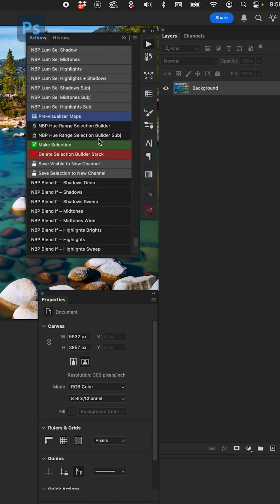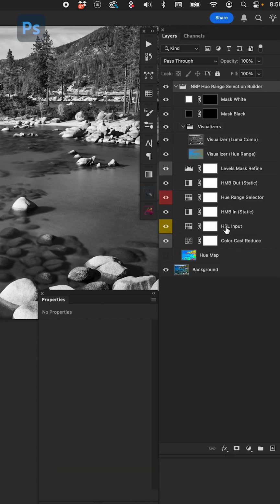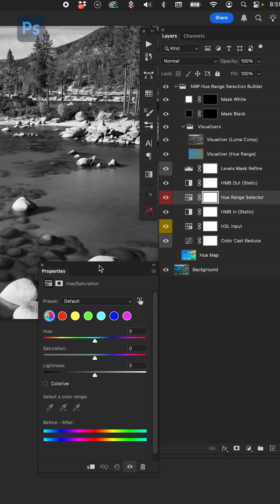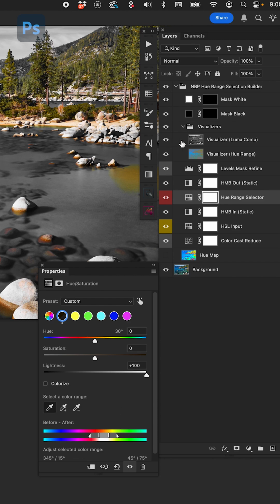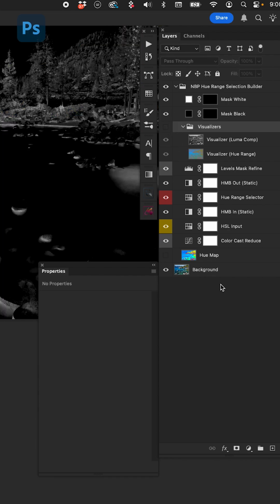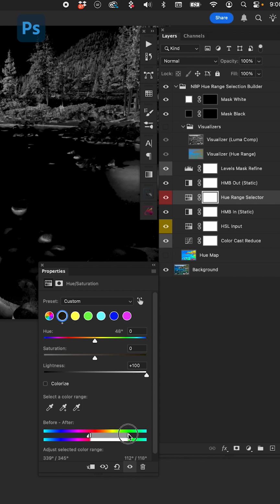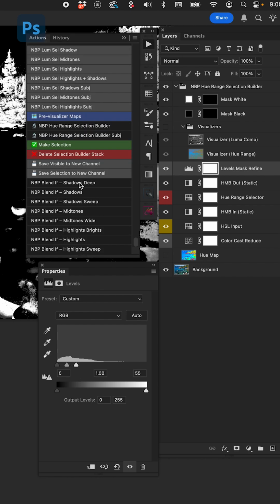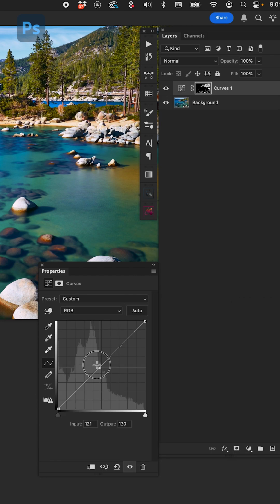Photoshop COLOR RANGE but way better, and on your Layers?!?! | Nino Batista